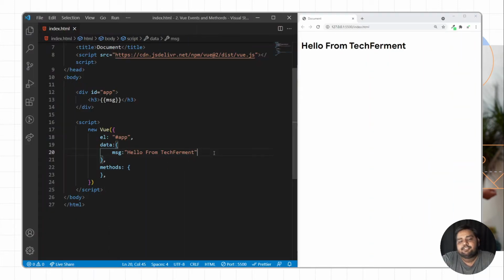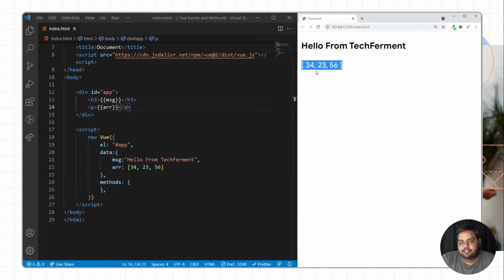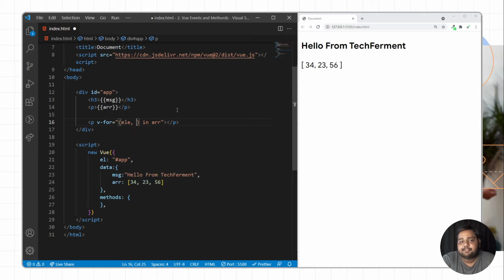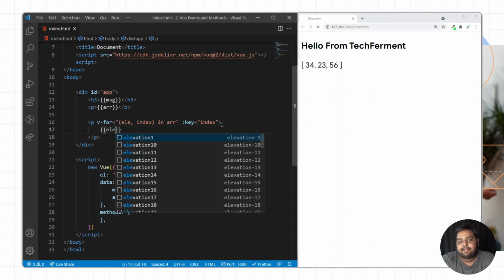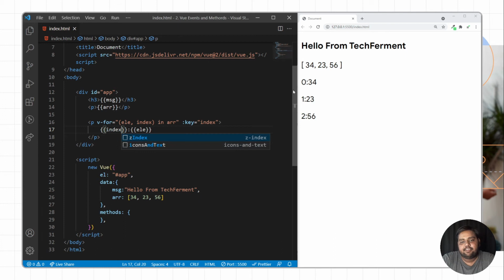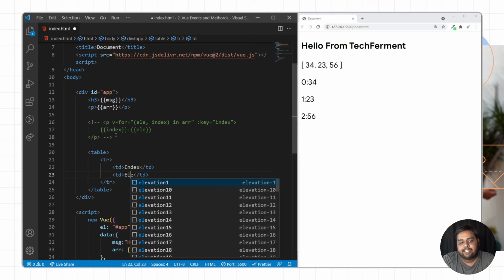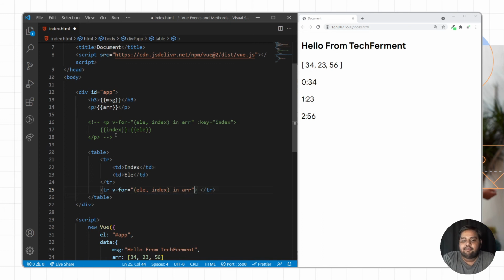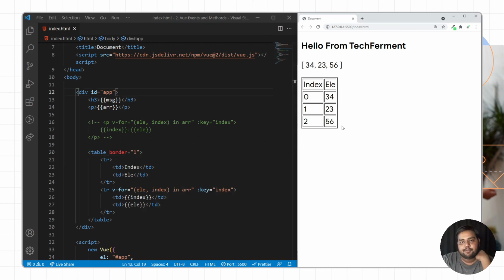5. Vue For Loop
Checkout the the video about v-for directive to render a list of items based on an array.